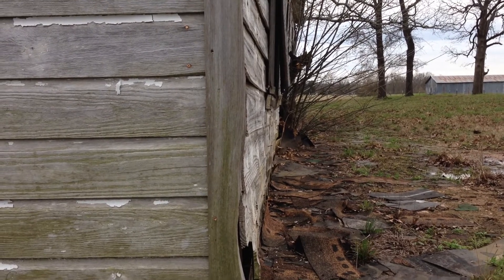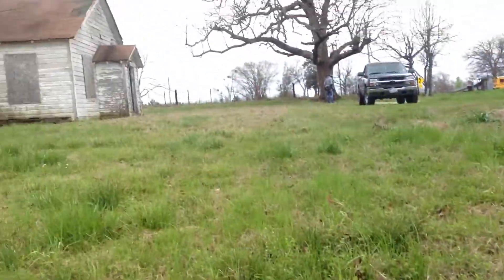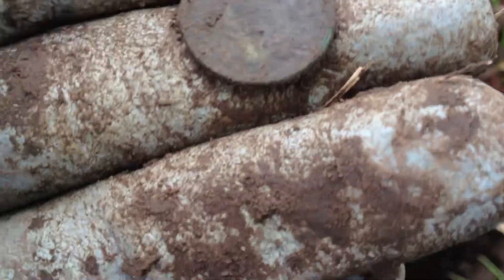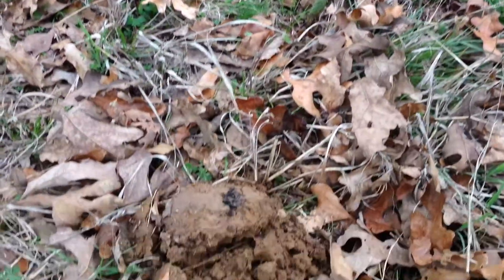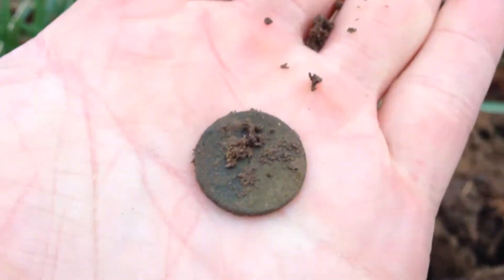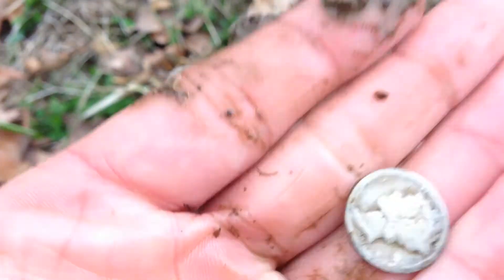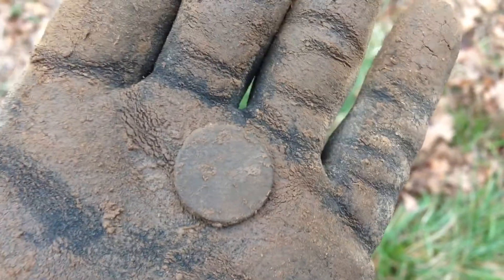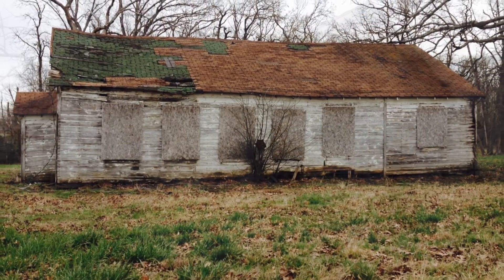Metal Detecting around an Old Church uncovers an INDIAN, a MERC and a handful of WHEATIES!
[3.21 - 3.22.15]  - On this episode, Durwood and I metal detect around an old church site near our hometown. After a thorough search, we uncover several old coins including an INDIAN, a MERC and a handful of WHEATIES! - Reclusive Scavenger